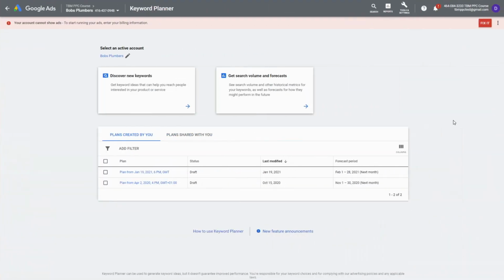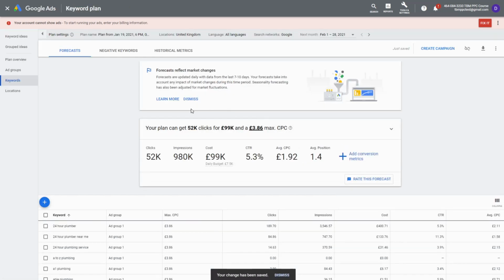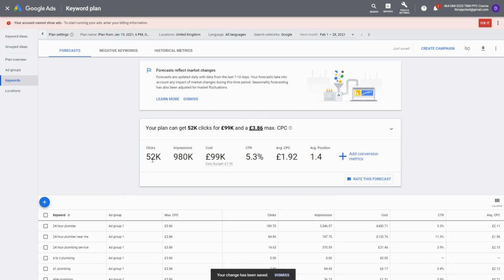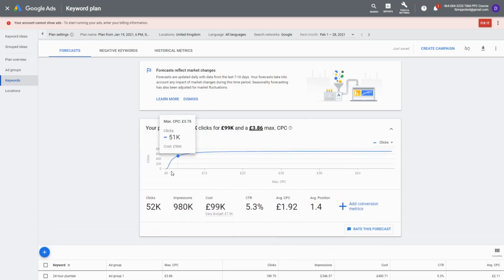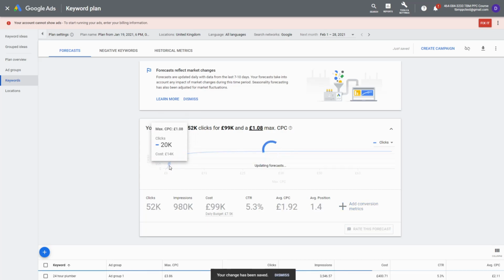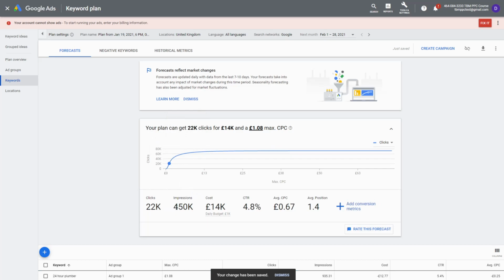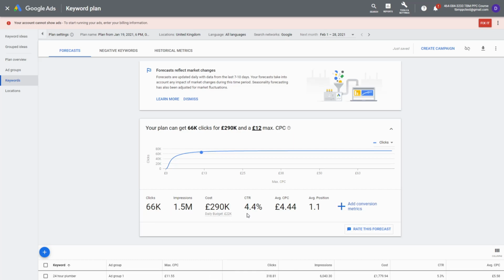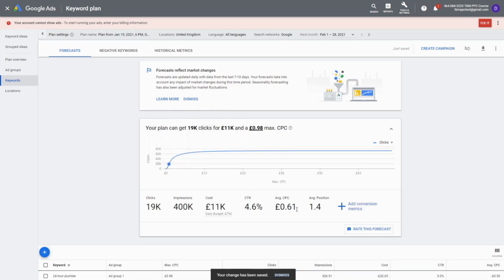Can You Increase Your Budget and KEEP the SAME CPA?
Join The PPC Accelerator™ for over 80+ video lessons + 2 free courses (Google Tag Manager and Excel Spreadsheets for PPC reporting) + Unlimited access to ask me anything, anytime! 👇

It's the holy grail of campaign optimisation, the ability to scale ads, but how far can you scale

If you're running a successful campaign now with a strong CPA, will increasing your budget result in more sales at the same cost

Well it depends on a bunch of factors, but in this video we are going to explore how you can increase your conversion volumes and maintain a low CPA

And as always, if you have a question, or want me to cover a particular subject or marketing challenge you’re facing, head over to my and get in touch. I would love to hear from you!